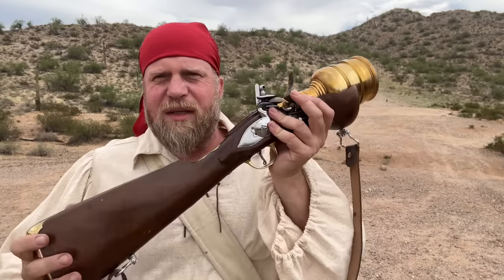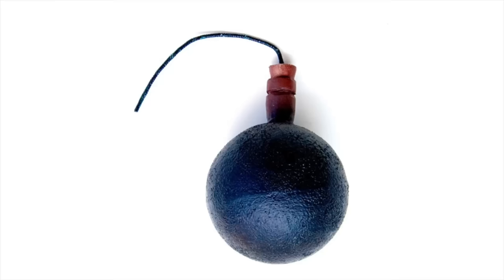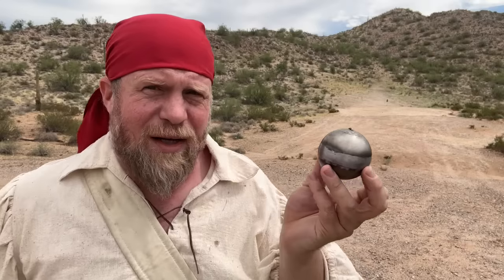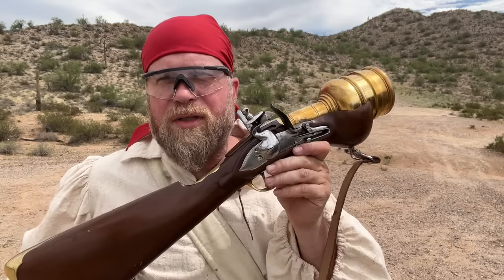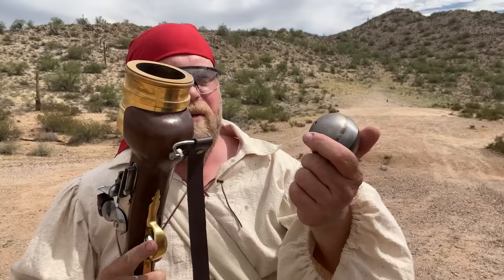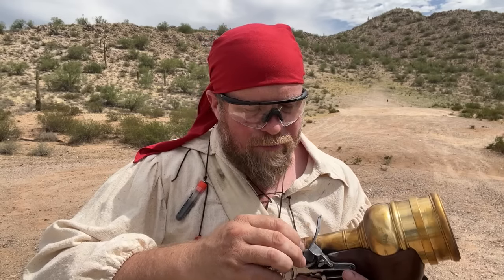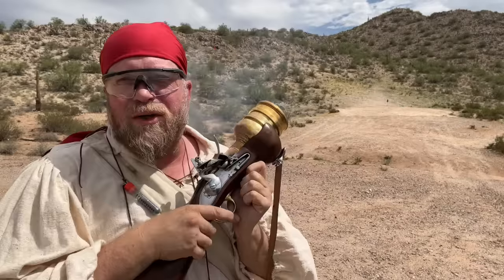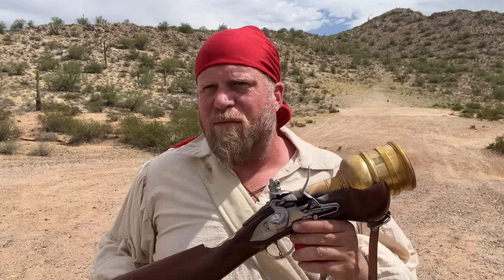The M79 of the 1700s - Hand Mortar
Grenades have been part of warfare for a long time, and so have grenade launchers.  In this video we demonstrate a reproduction 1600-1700's era Hand Mortar grenade launcher from Veteran Arms.